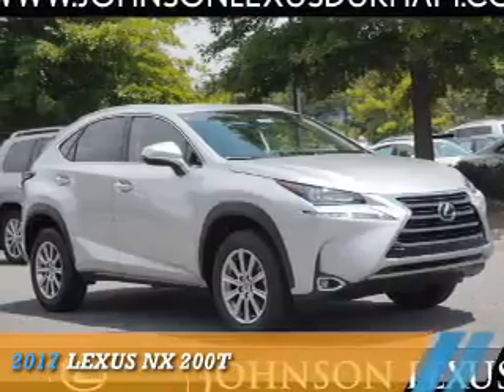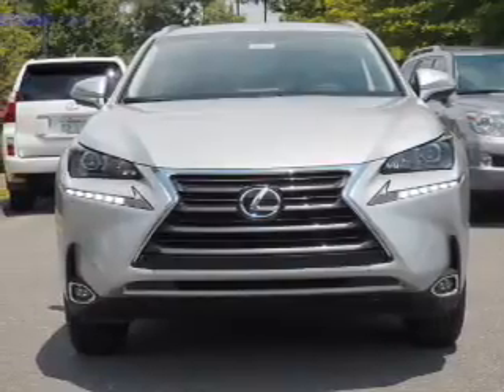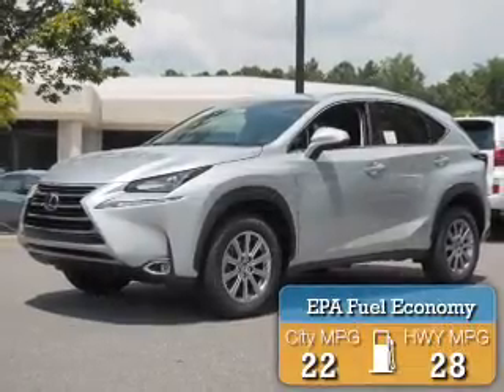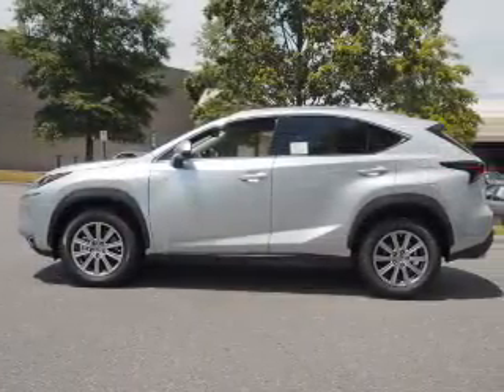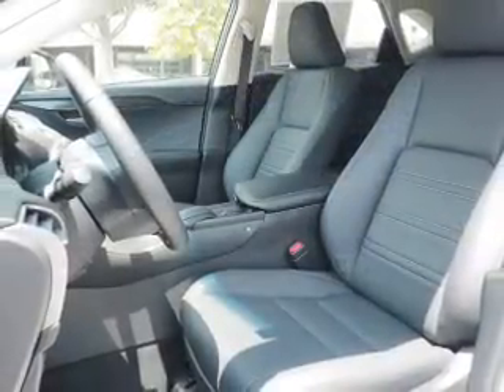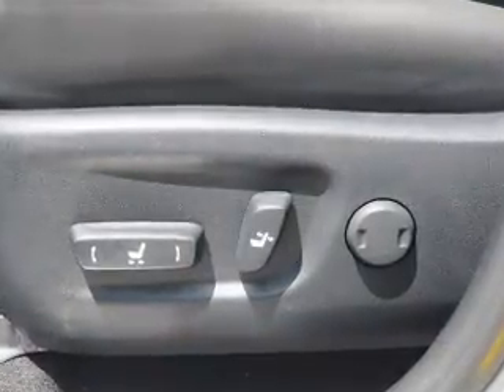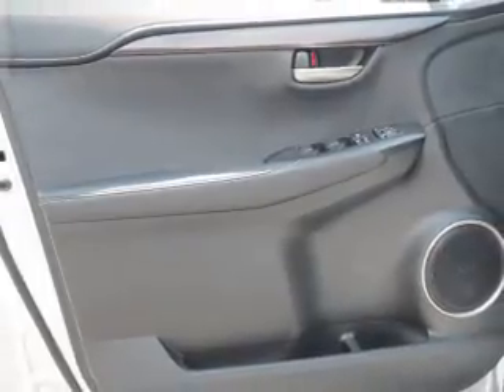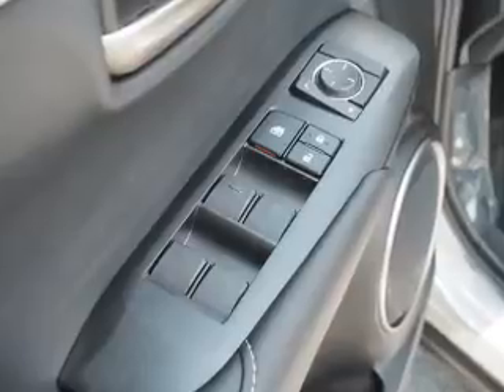2017 Lexus NX 200t for sale in Durham NC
2017 Lexus NX 200t for sale in Durham NC - Stock # D90691
Year: 2017
Make: Lexus
Model: NX 200t
Trim:
Engine: 2.0 liter 4 Cylindercylinder FWD
Transmission: 6-Speed Automatic
Color:
Mileage: 16
Address:
VIN:JTJYARBZ6H2075881